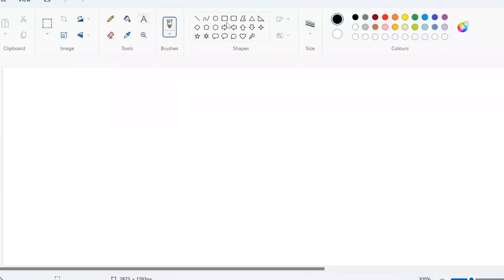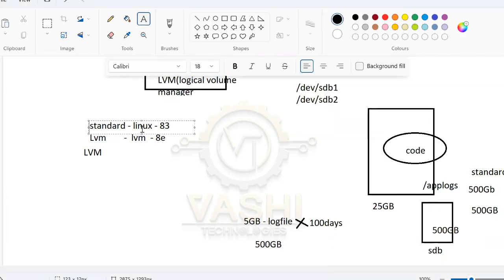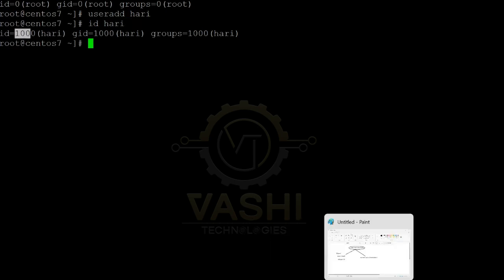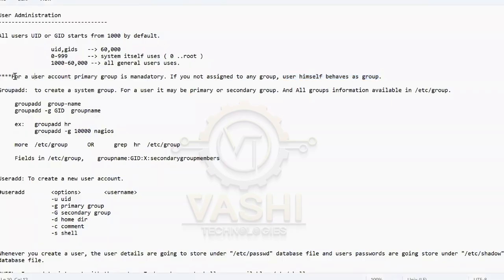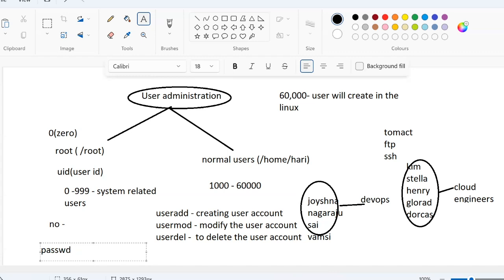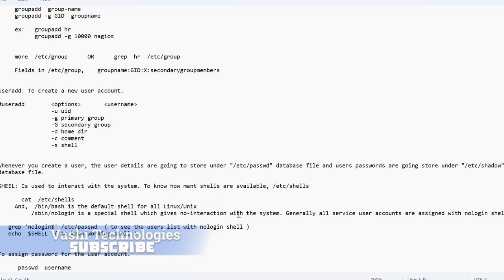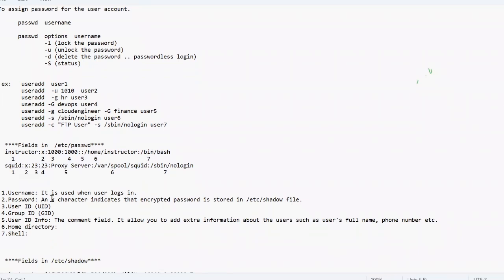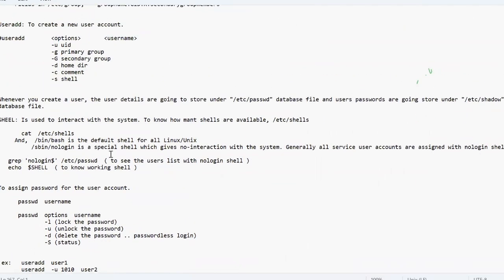Devops Day 10 session ll Dev ops Linux commands ll Linux commands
devops for begineers freeVashi technologies provide free video courses with complete high quality videos.
operating systems for devops devops with aws devops with aws & linux
best devops online traning in india best devops online traning best free online traning aws services for devops aws devops tools learn devops for web devlopments